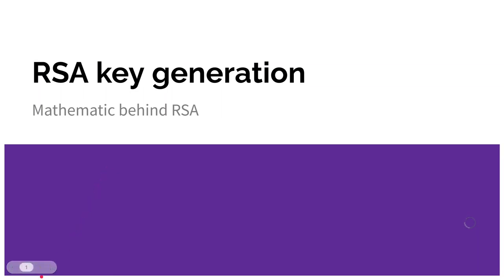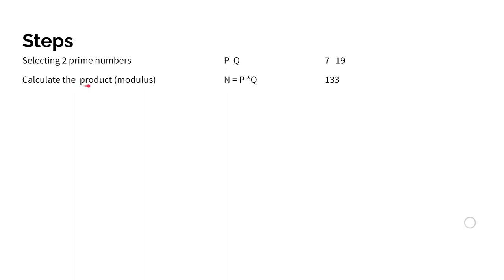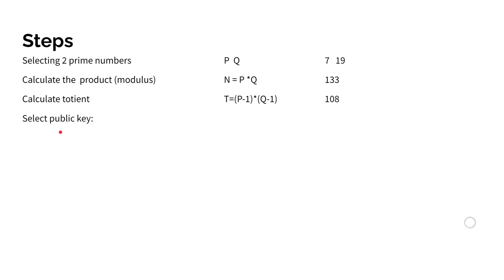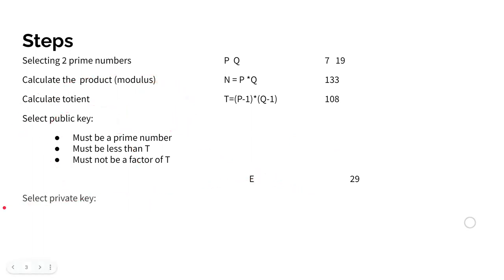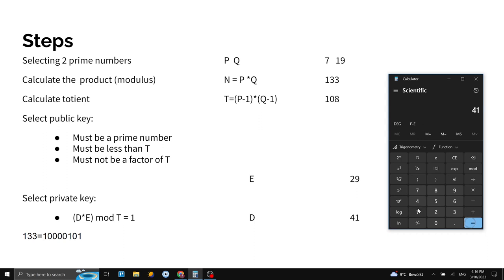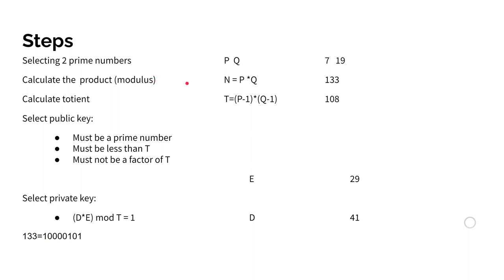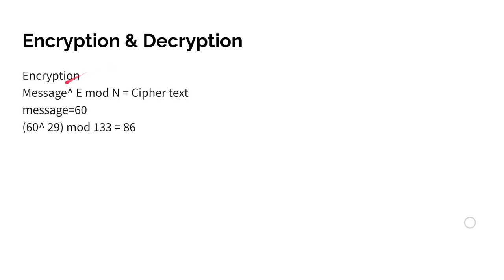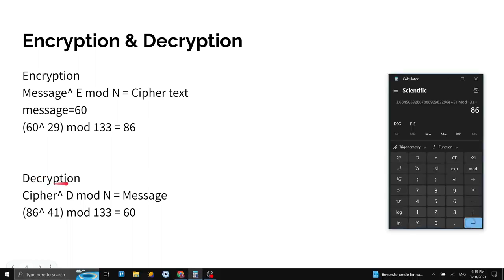now I know RSA in detail | RSA Encryption under the hood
RSA (Rivest-Shamir-Adleman) is a popular public-key encryption algorithm used to secure data transmission over the internet. In RSA encryption, a pair of keys - a public key and a private key - are used to encrypt and decrypt the data.

The public key is known to everyone and is used to encrypt the message, while the private key is known only to the recipient and is used to decrypt the message. The security of RSA encryption is based on the fact that it is difficult to factor in large prime numbers.

In this YouTube video, we will explore the mathematics and calculation behind the generation of public and private keys in RSA encryption. We will explain the steps involved in generating the keys, including selecting two prime numbers, calculating the modulus, and determining the public and private exponents.

We will also provide examples to demonstrate how to generate public and private keys using actual numbers. By the end of the video, viewers will have a clear understanding of how RSA encryption works and how to generate the keys necessary to use it.